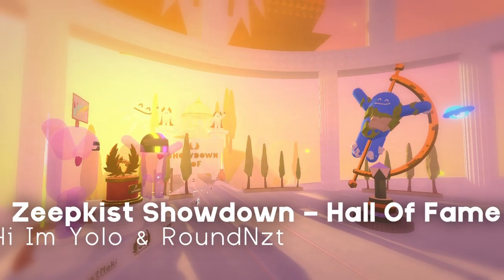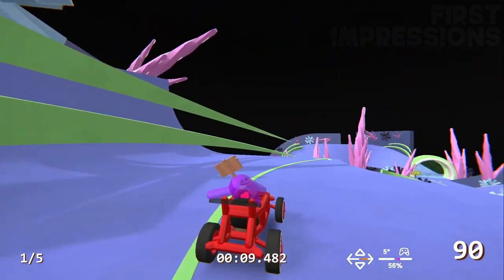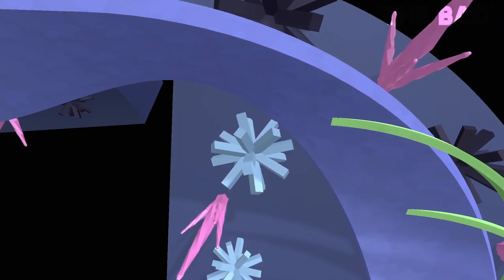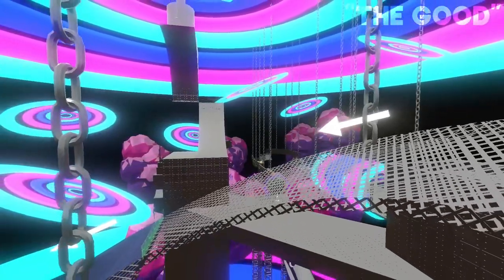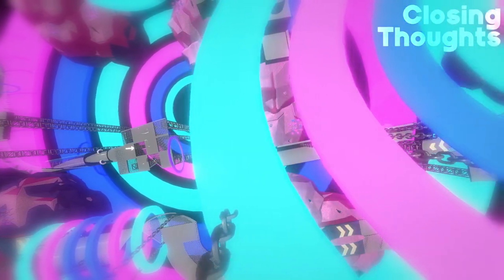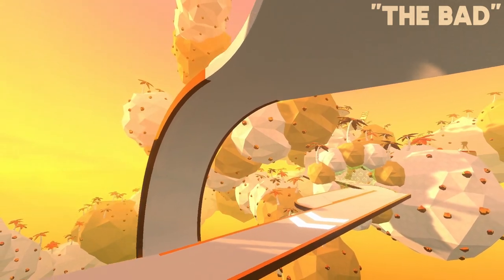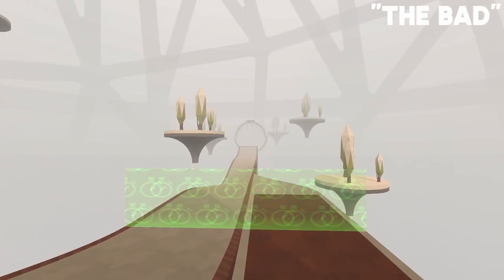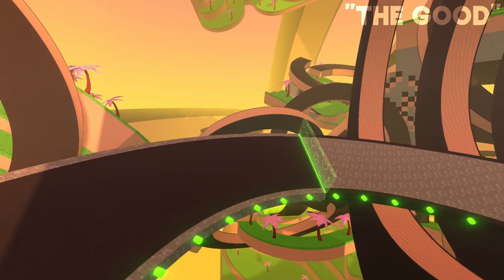Zeepkist Map Reviews - Episode 6 // [ feat. Maki, Maou, Lexer & mdPL ]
vv Link to the Discord! Submit your maps for review HERE! vv

Welcome to Episode 6 of Zeepkist Map Reviews!
A series where we go in-depth and provide critical reviews of your Zeepkist maps! All levels featured in this video were submitted by the community in our discord server.

Each review is written, scripted, and voiced by a member of our team.

Edited by: Linzi
In-Game Footage provided by: Linzi & justMaki

Chapters:
00:00 - Intro
00:11 - Zeepkist Showdown - Hall Of Fame by Hi Im Yolo & RoundNzt
02:36 - MMM - Ubururu by Wombat!
06:56 - WormHoles of the Void Serpent by GearworkDragon
11:13 - Harmony by Zoman
14:29 Foggy Winter by Graham The Guy
17:44 - Goose Chase by Socks242
20:41 - Outro